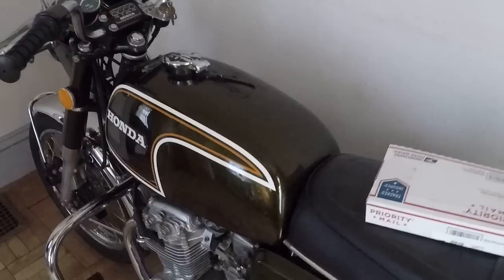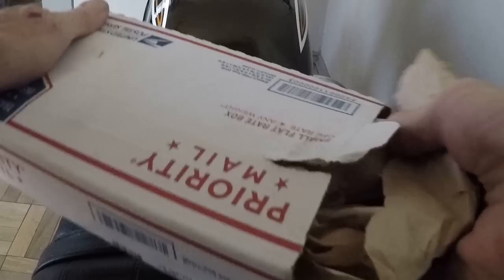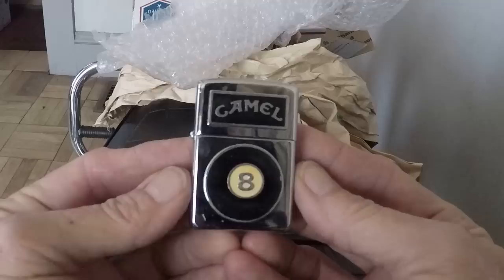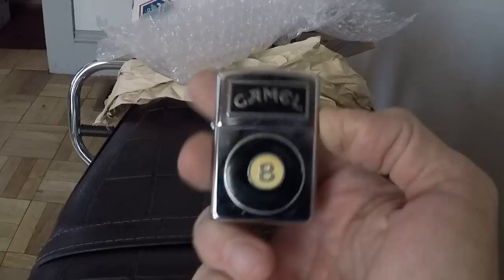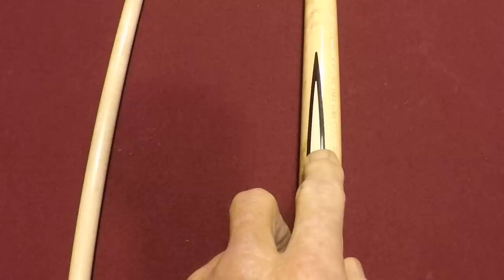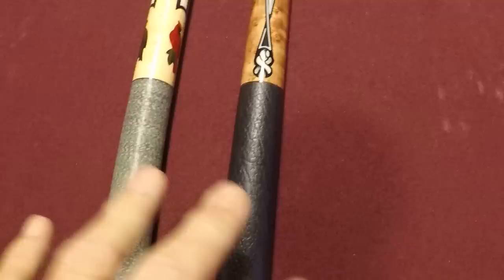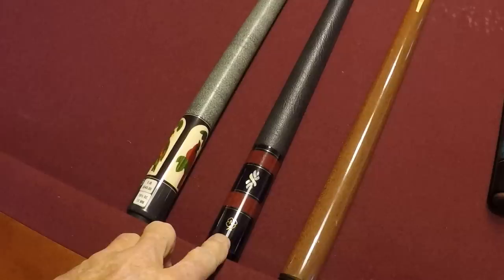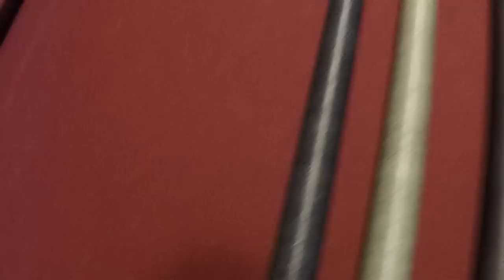Gift Time and A Small Billiard Room Tour!!